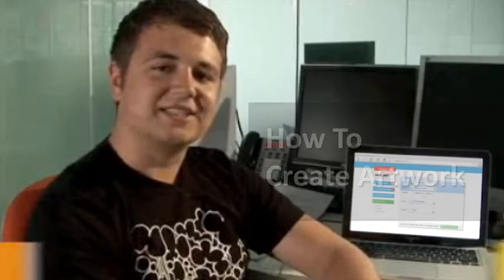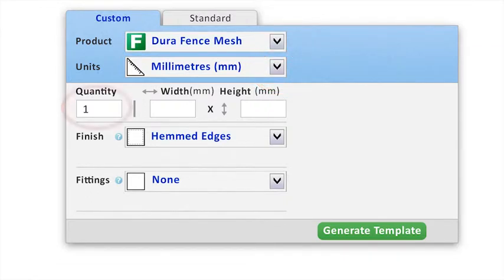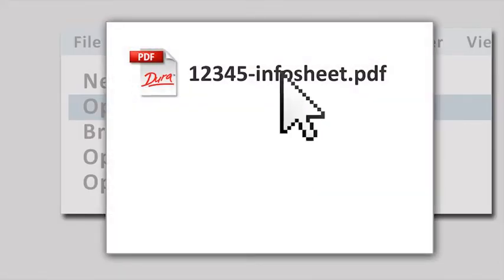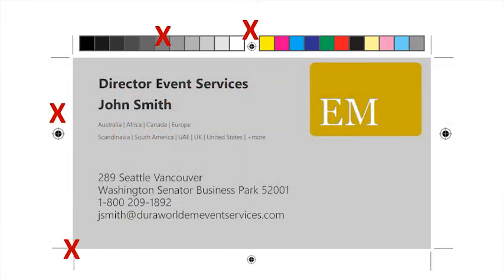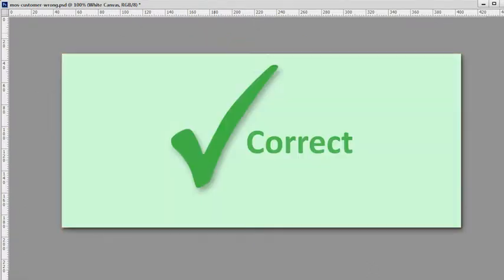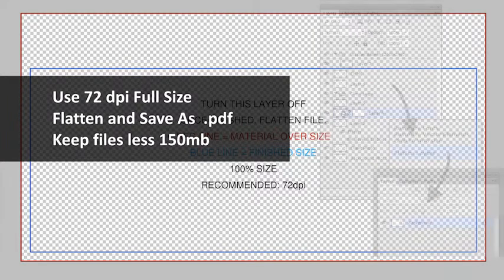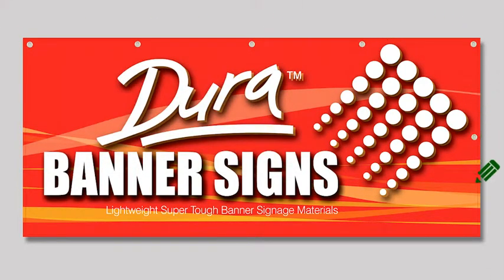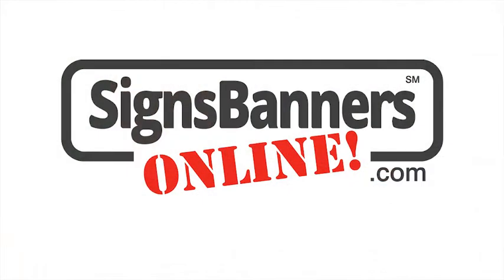How to create artwork for large format digital printing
When you use The Easy Template Maker by Signs Banners Online it gives you choices and options by choosing the drop down fields. Customize your settings and click Generate.

A summary will appear. This is the specifications size + resolution needed for you custom settings.

Also, a Information sheet is available which is recommended to save and share. Use as a handy reference sheet for your or another designer.

You can now download the template and open in your favorite programs such as Photoshop.

M O S = Material Over Size. Also known as FOLD OVER BLEED, digital printing (banner signs) does not need bleed like traditional paper products.

When signs and banners are made, the edges are folded over. This is called Fold Over Bleed so you do NOT need trim marks.

Do not add any registration marks or color bars on you files anywhere as they may print disproportionally or be seen on the hems.

Looking at The Easy Template in more detail. The Easy Template has a Red line which is the material over sizes needed for fold over bleed.
A Blue line which is your finished order size and a Green line which is the approximate sewing position of threads or folds.

KEEP ALL IMPORTANT GRAPHICS INSIDE THE BLUE LINE.

Place your creative and logos, photos etc over the template, then turn off the template layer so you only see your designs.

Rasterize any fonts and curve elements and flatten including any smart layers so that you have a single background layer.

Remember, you can have graphic printing on the hem -fold over bleed- but these will be turned over.

Double check your work, then upload for instant printing and watch as your banner sign is automatically inspected, previewed, printed and moves around the factory and to your door.

Remember, you can customize your banner and sign options to any dimension using The Easy Template Maker located